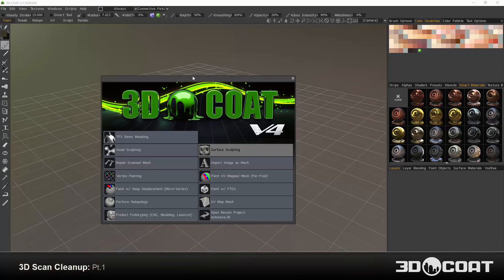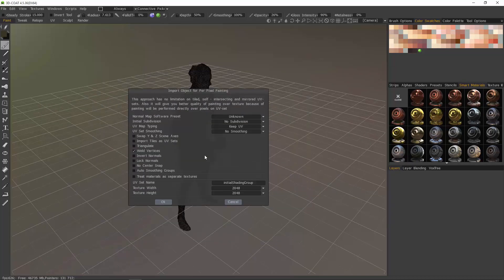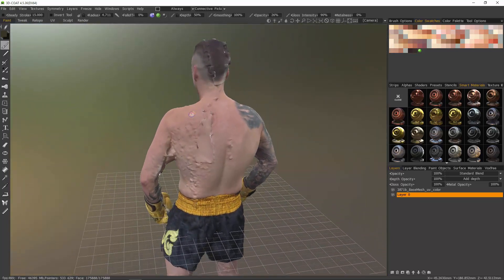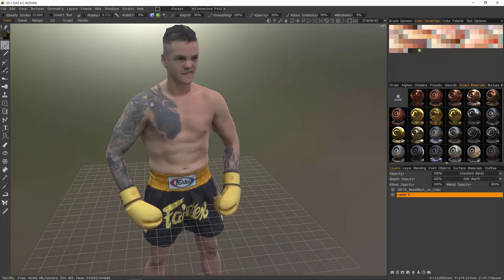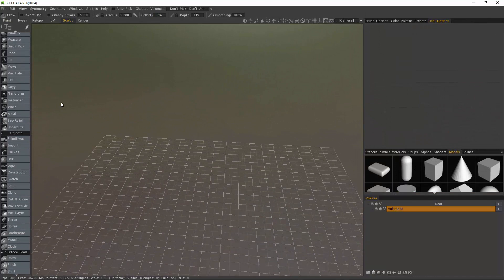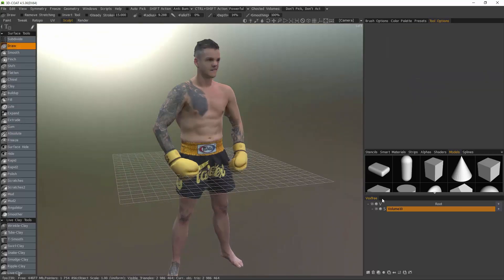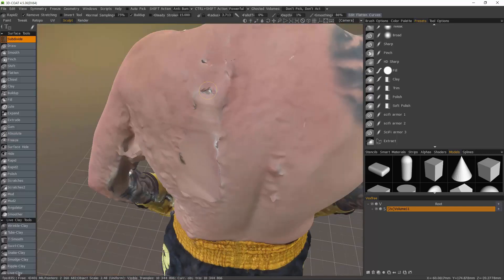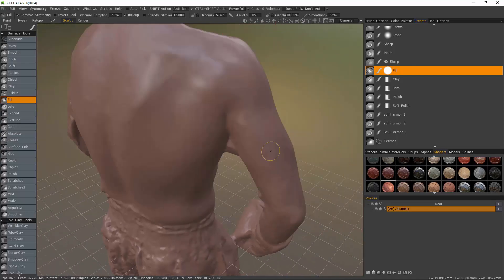3D Scan Cleanup Pt.1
This video begins the demonstration of cleaning up a 3D Scan in 3D Coat